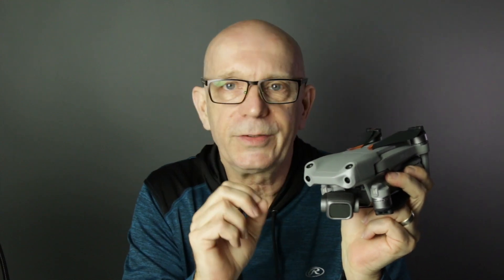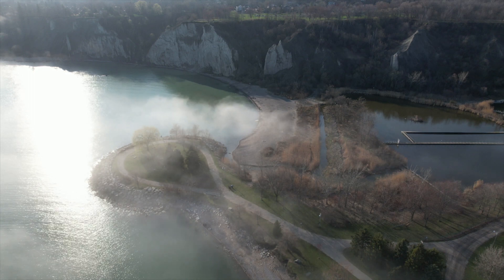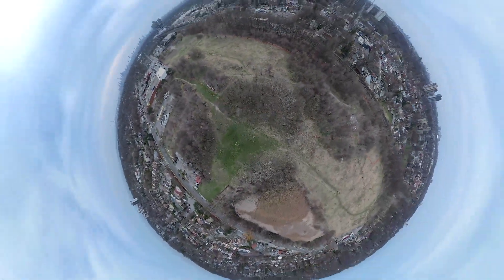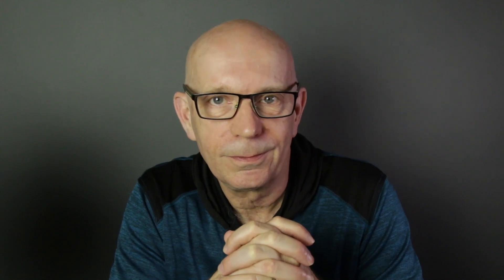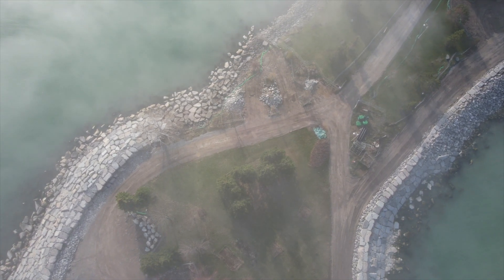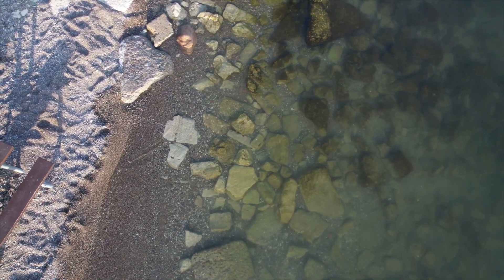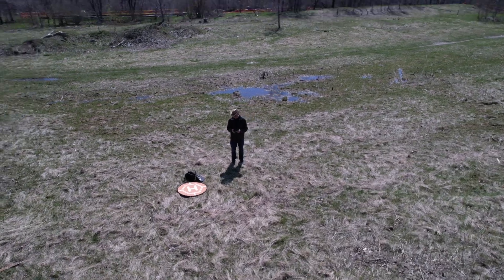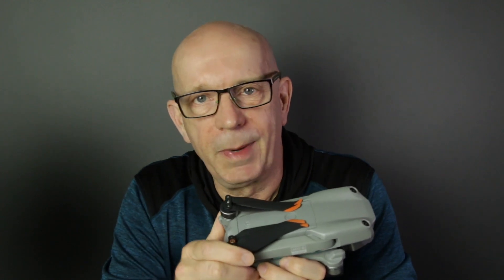DroneDJ: The Air 2S is a significant upgrade from the Mavic Air 2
The DJI Air 2S is, according to DJI, the first video on the planet to put 5.4K video resolution in a package this size. In conjunction with its 1" CMOS sensor, capable of producing 20MP stills – plus several other new features – this drone has a *lot* to offer.

**NOTE** At the 14:15 mark, we discuss Remote ID. Apparently we got this one wrong, so please ignore that bit. DJI will have more to say about Remote ID before long.